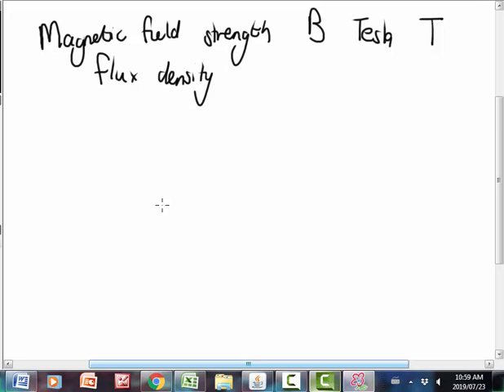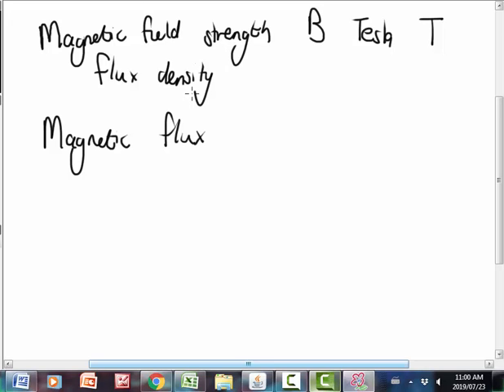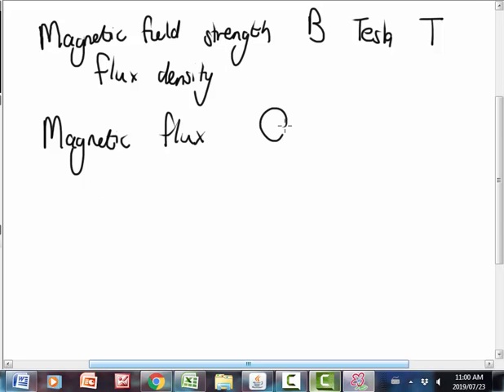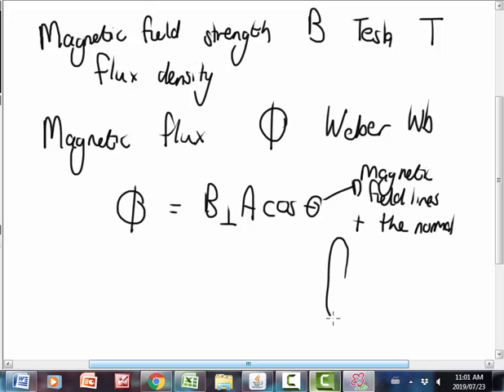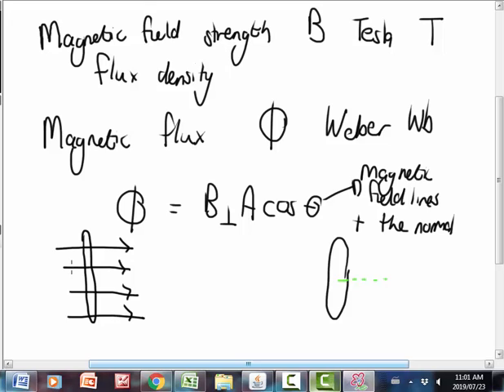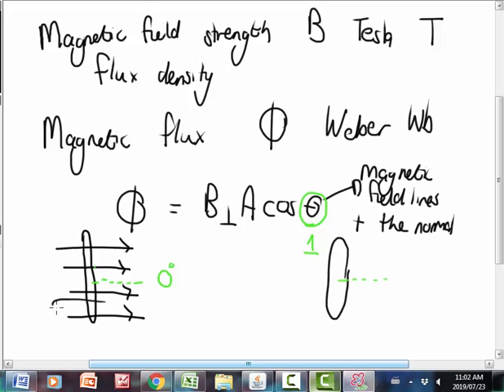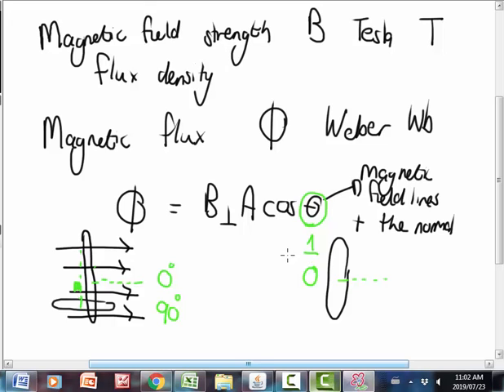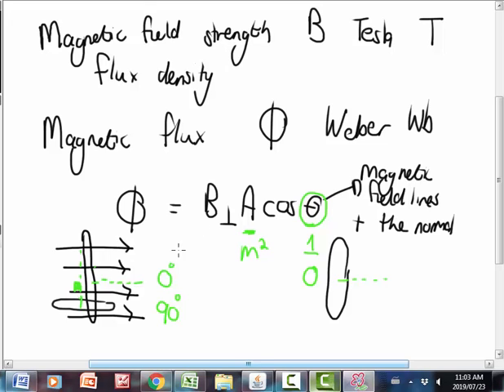How to make current with a magnet.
Electromagnetic Induction explained for Grade 11 Physics: Current induced by a magnet explained. Simplify physics by understanding the basics. Magnetic flux formula explained.